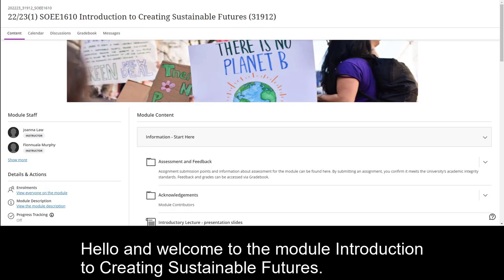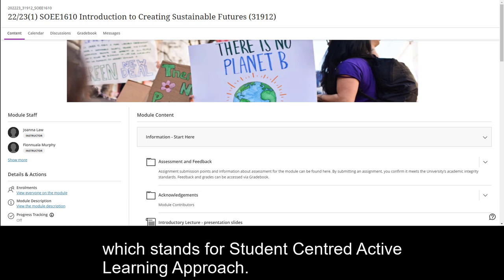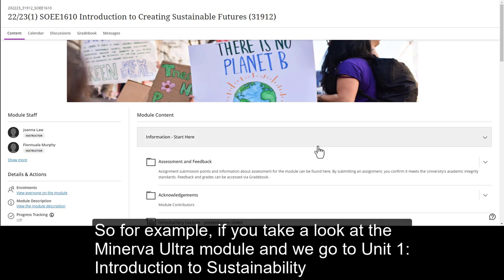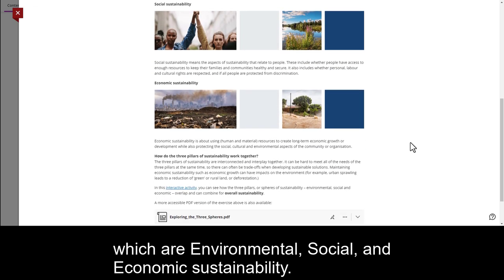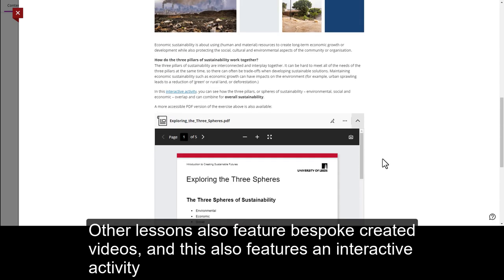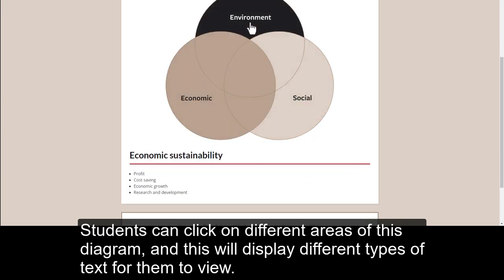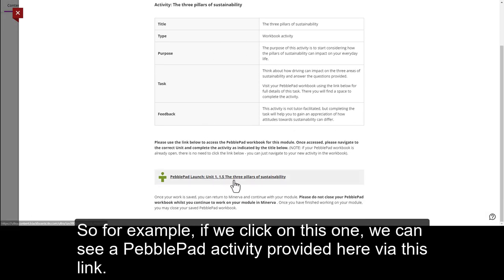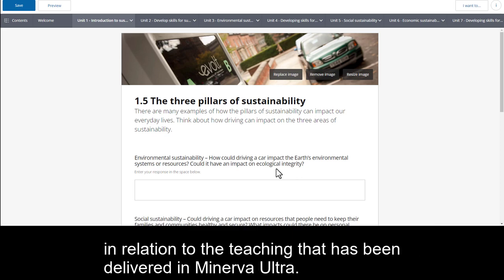Introduction to Creating Sustainable Futures